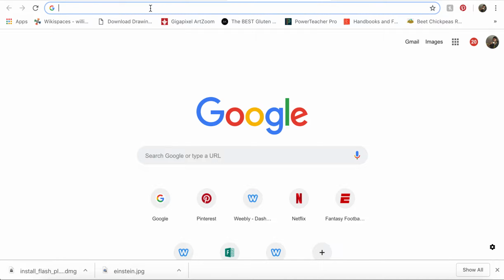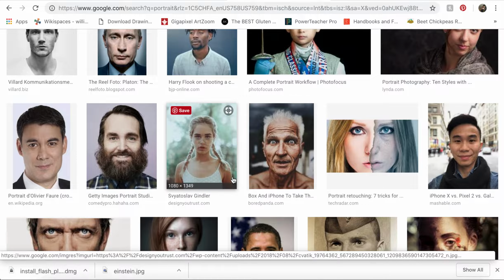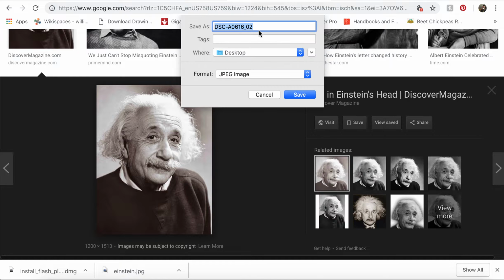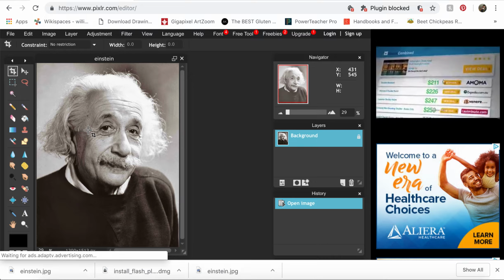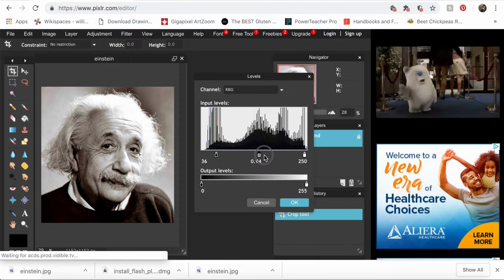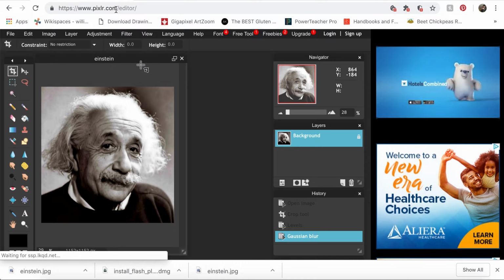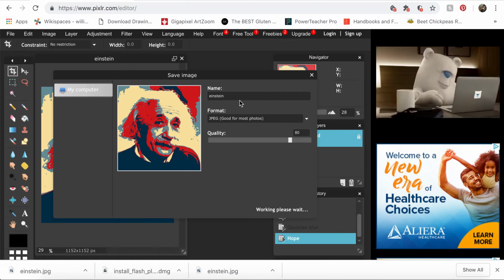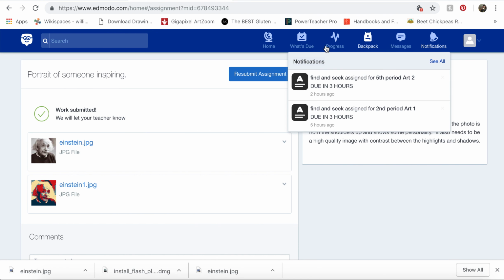editing photos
I show you how to find an image using google and edit it for transferring using pixlr.com